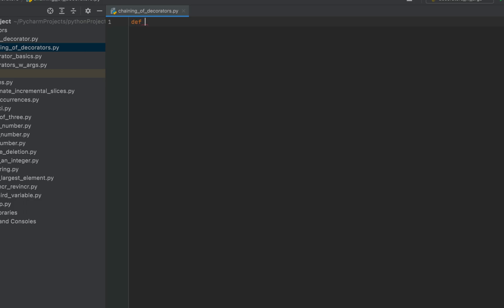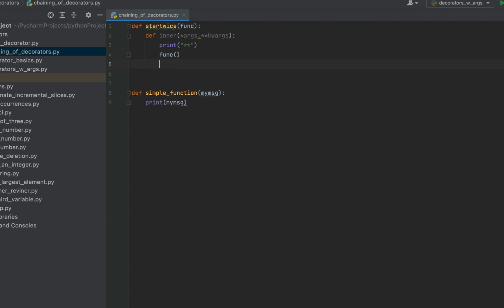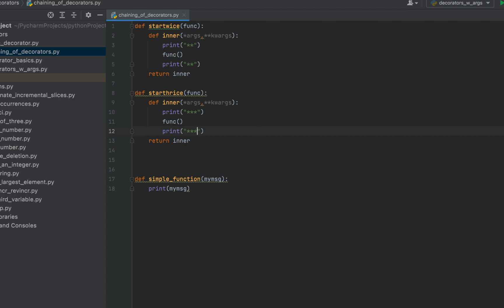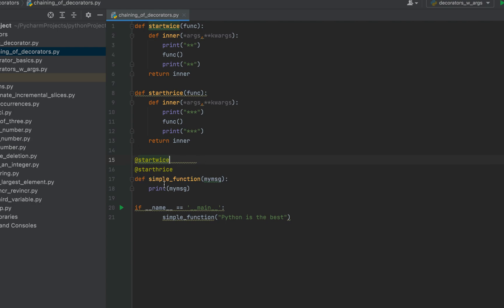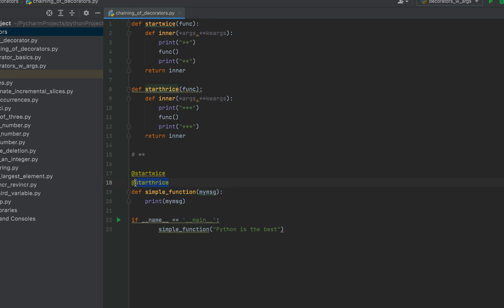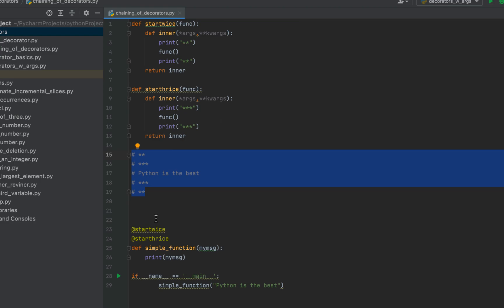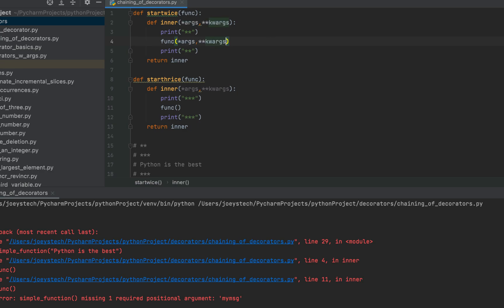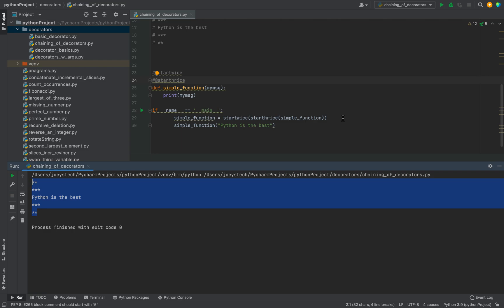Chaining decorators in Python | a must learn | Step by Step explained with a program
Hey there,

This is Joey, back with another interesting video for you.

In this video, you're going to learn decorators chaining with arguments in Python.

I have made this video in such a way so that you can code the program implementing chaining decorators along with me. Please don't waste the opportunity, keep your Pycharm open so that you can start coding with me.

Also, if you haven't subscribed to my channel already then hit the subscribe button and the bell icon as that way you won't miss out on any of the videos I make on programming and algorithms.

Also, check out the below playlists which have got lots and lots of programming knowledge for you